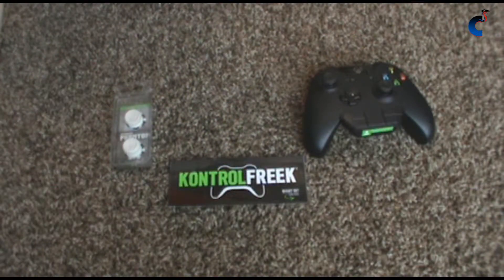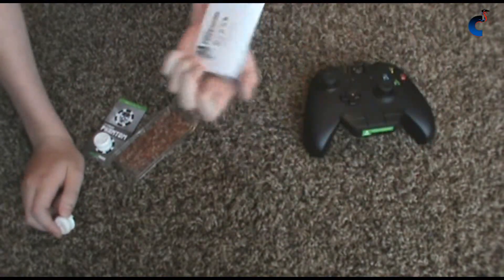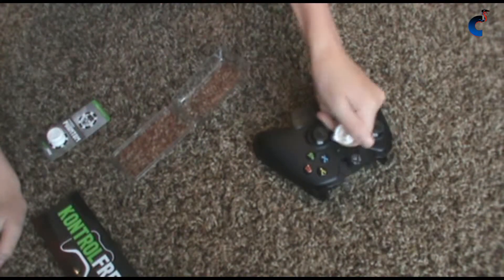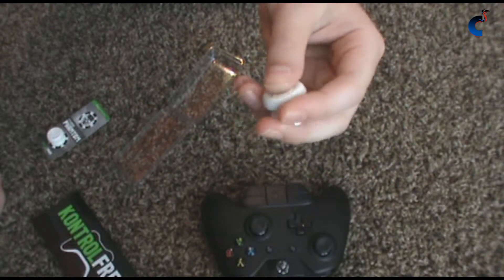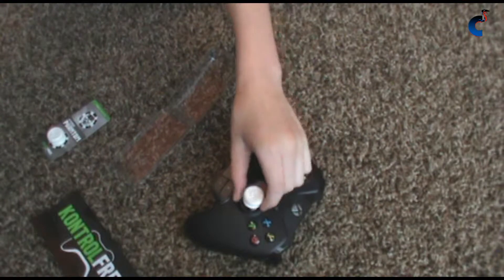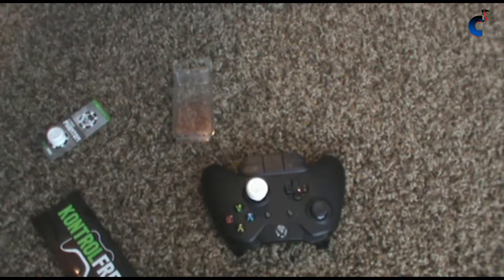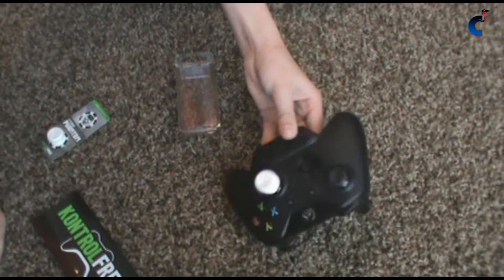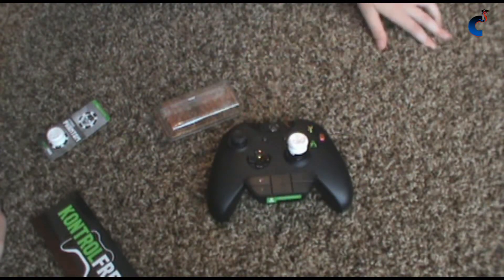Kontrol Freek Review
This Series Is a series where I take gaming products and review them for you guys.